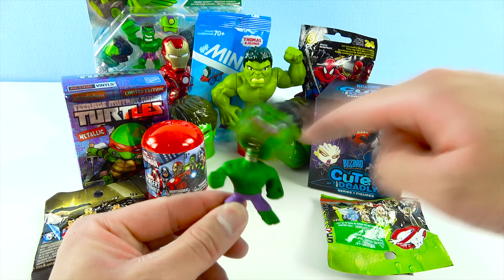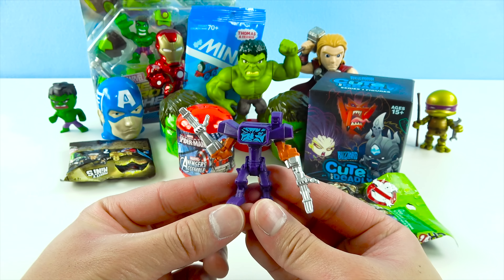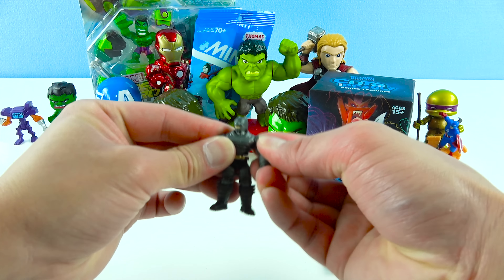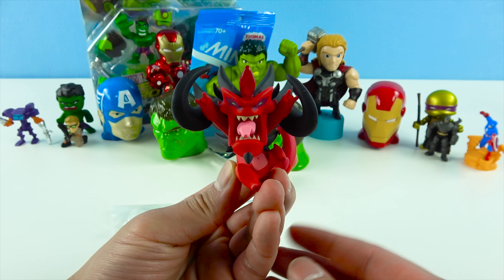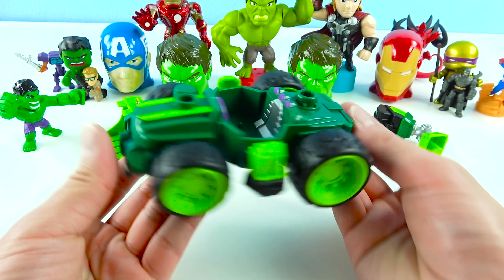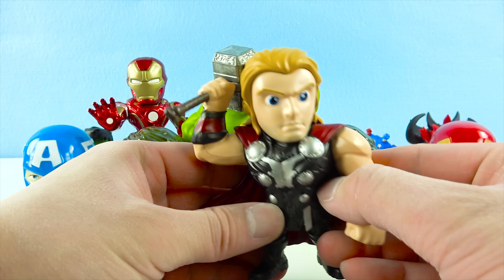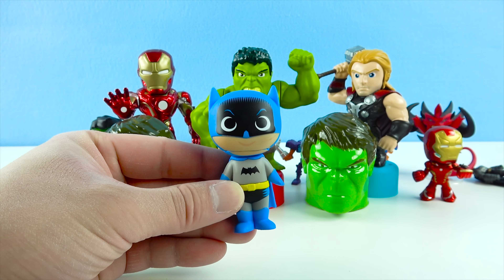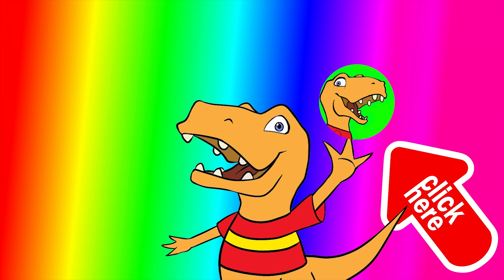HULK Surprise Toys and Hulk Smash Dozer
HULK Surprise Toys and Hulk Smash Dozer! It’s a Avengers toy party with Hulk Surprise Eggs! Hulk toy teams up with Ironman toy and Thor toy.

Toy Rex is Super Fun and Happy Toy Channel where Imagination Rules and Playtime never ends. Join the Fun with ToyRex and his best friends the Paw Patrol Pups. Play and learn with Toys to teach Colors and Shapes in kid friendly educational videos! Lets Laugh and Learn with Toy Rex.